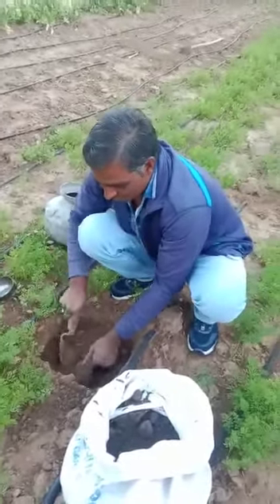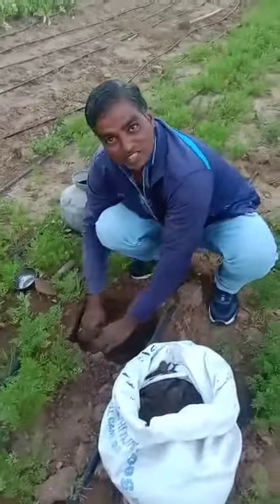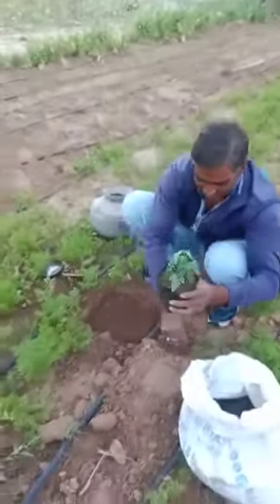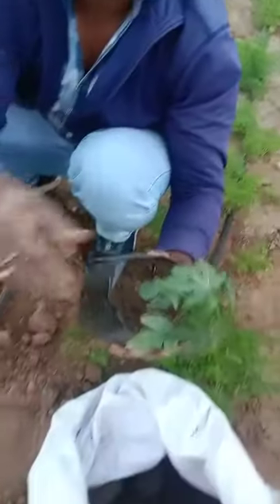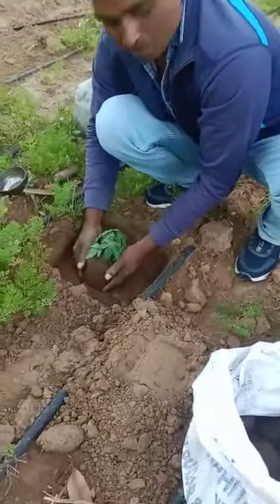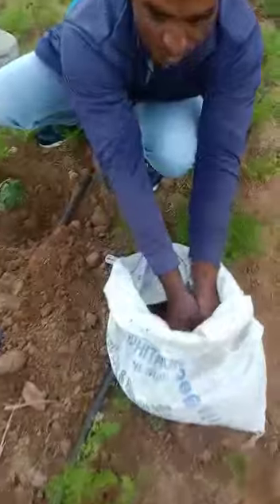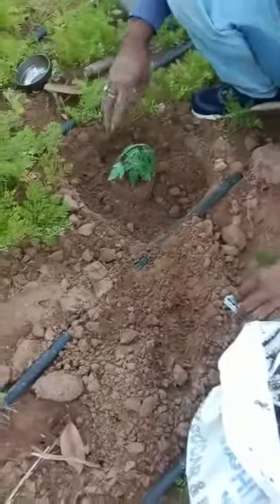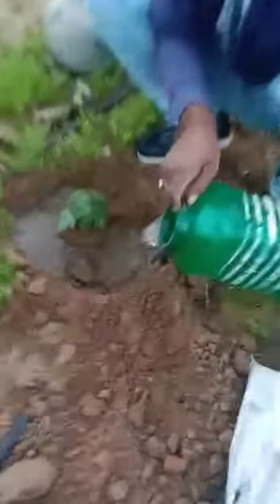How to installation papaya tree in Thirty second.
Papaya  Tree